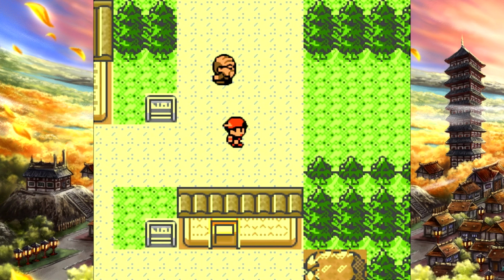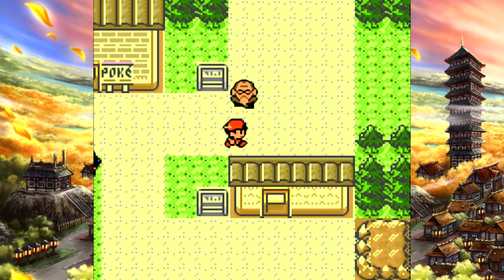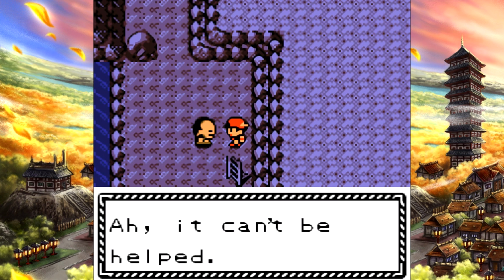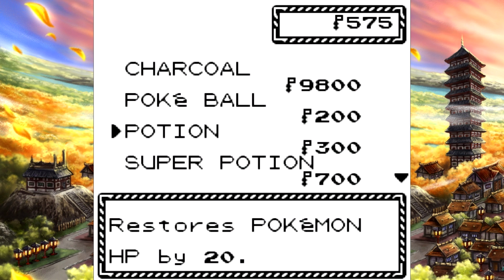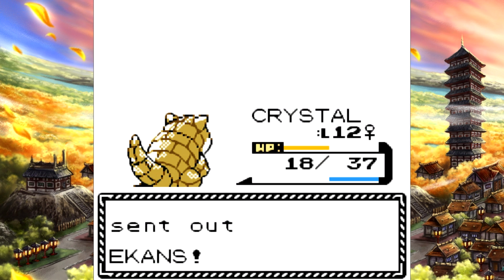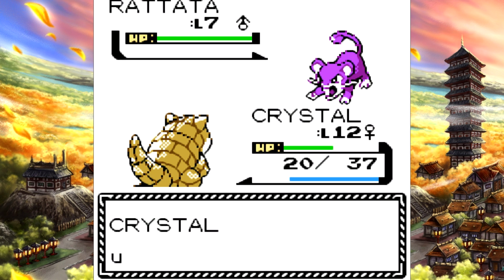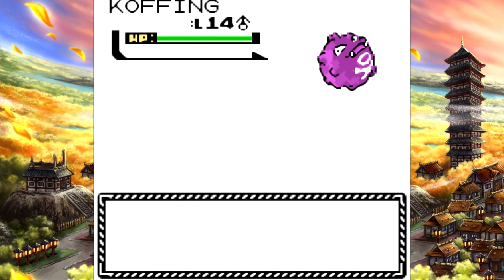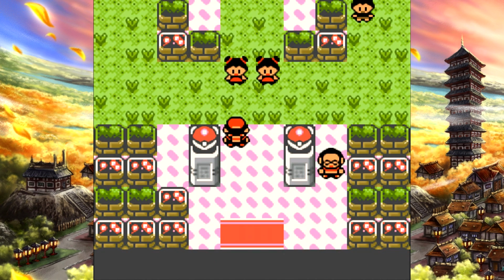Pokemon Crystal Episode 6: The Price of Arrogance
We stop Team Rocket from poaching Slowpoke.